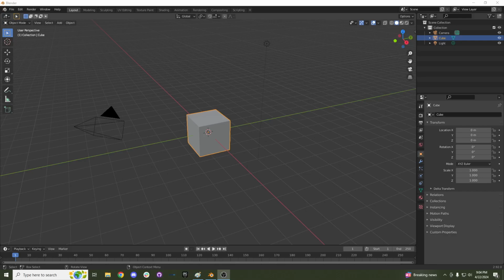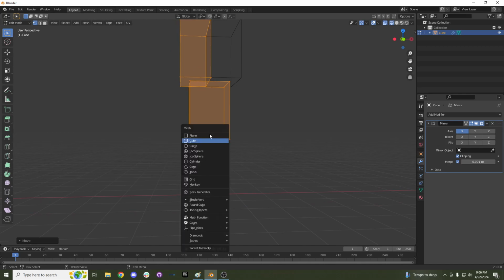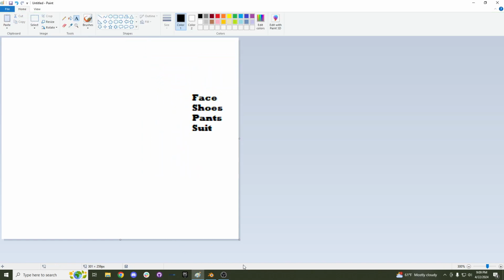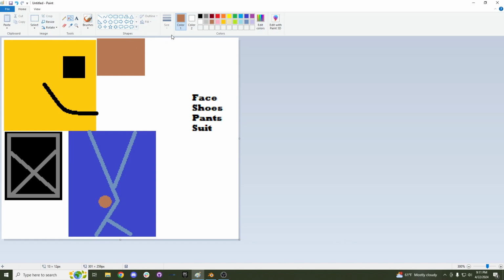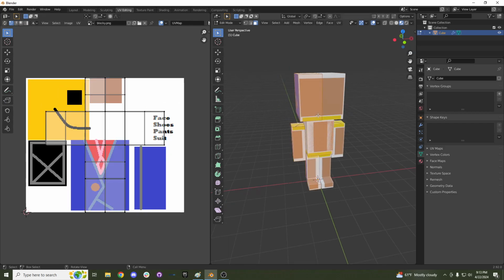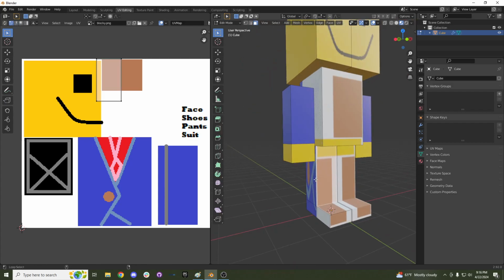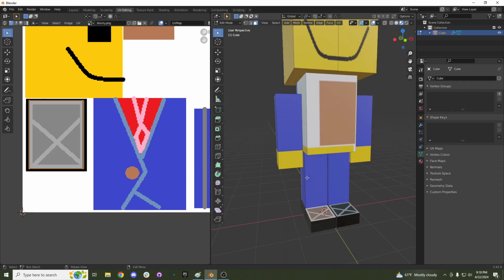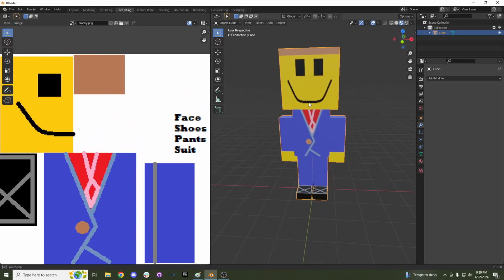Blender Walkthrough: Modeling and Texturing a low poly character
This is a quick Blender walkthrough on creating:
-Mirror modifiers
-Creating a low poly model
-Creating a texture sheet
-Adding the texture to your character
-Fixing possible mistakes

0:00 - Making a Low Poly Character
3:49 - Creating a texture sheet
8:04 - Importing the texture sheet
8:30 - Applying the texture sheet to the model
13:13 - Fixing an issue with mirror modifiers